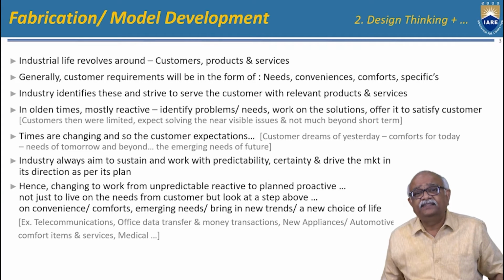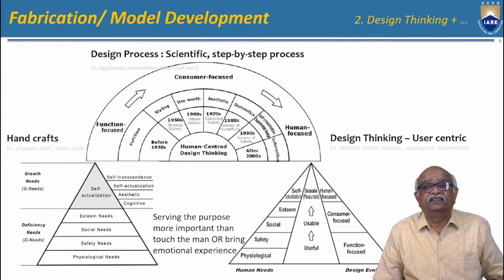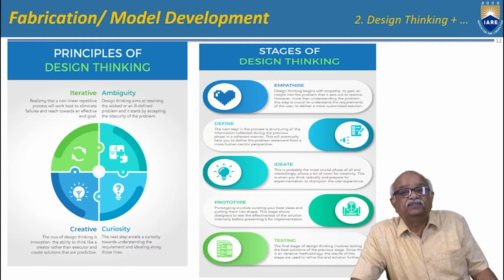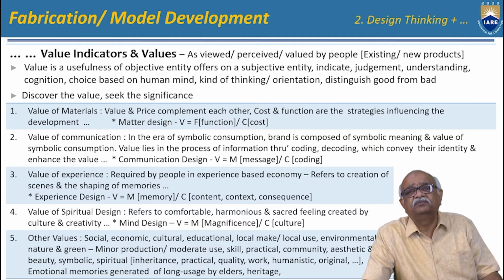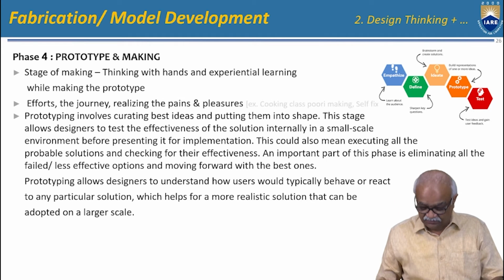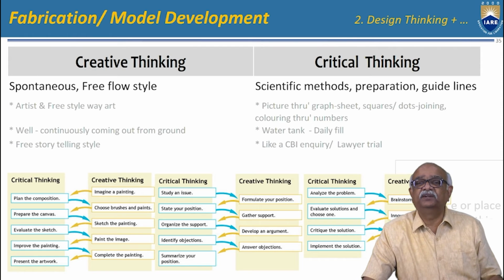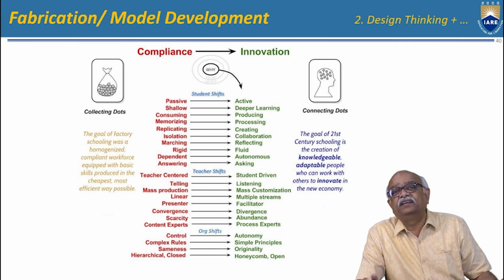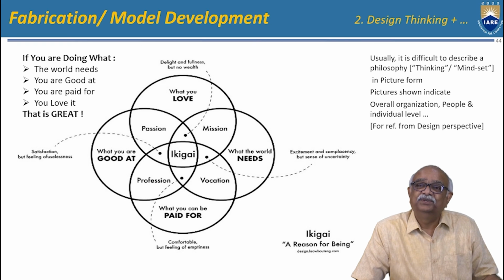Design Thinking Skills, Creative Critical Innovation by Mr. T Sivaram Prasad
Design Thinking Skills, Creative  Critical  Innovation by Mr. T Sivaram Prasad | IARE

Telangana, India.